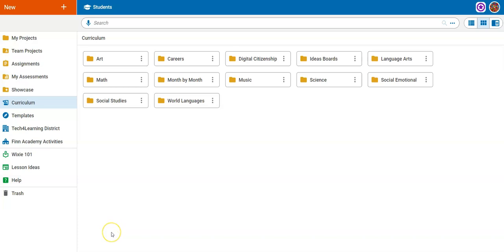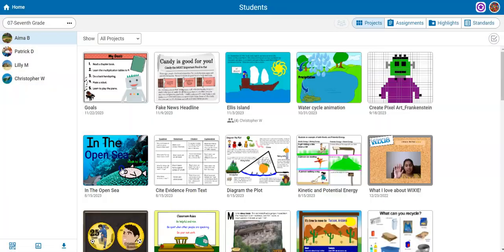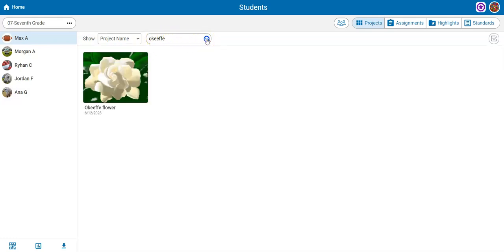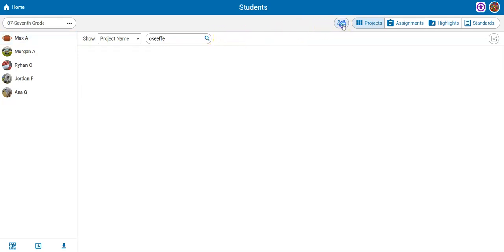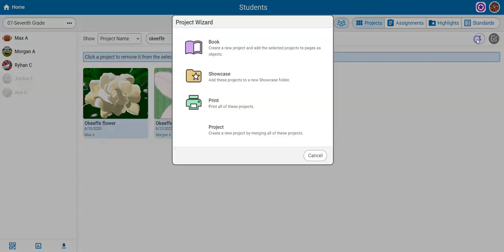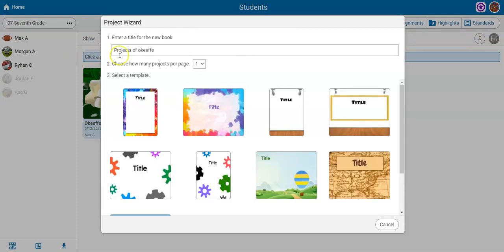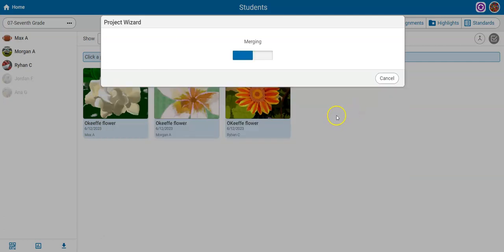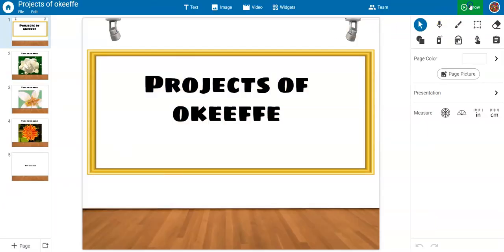Combine individual projects into a book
How to use the Project Wizard to combine individual projects into a book that has a single, or multi-page project, displayed on each page. Great for showcasing the work of an entire class.